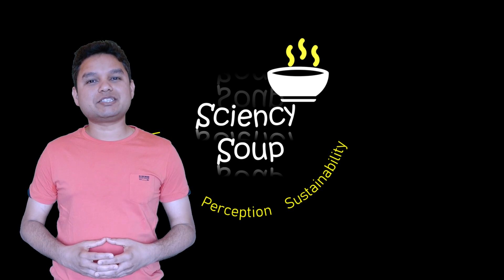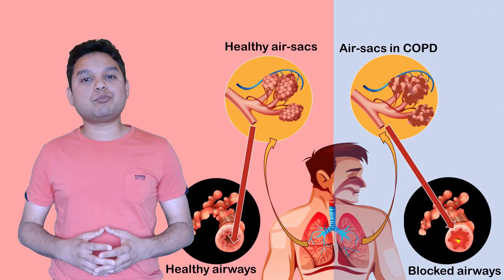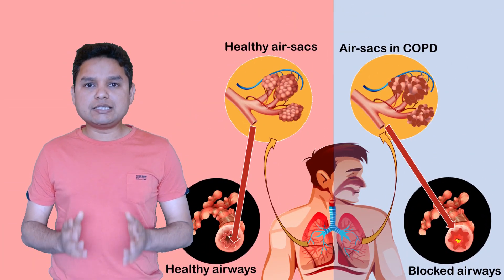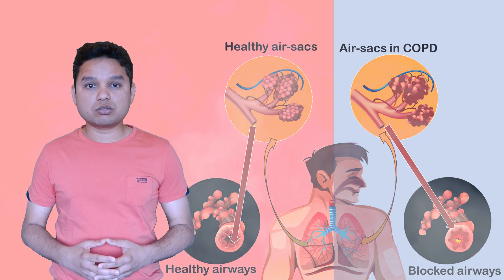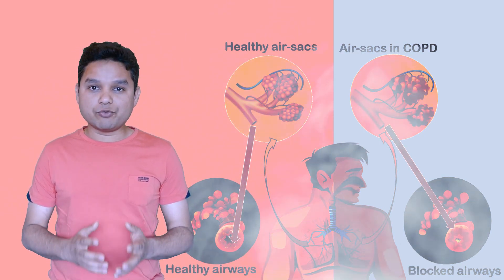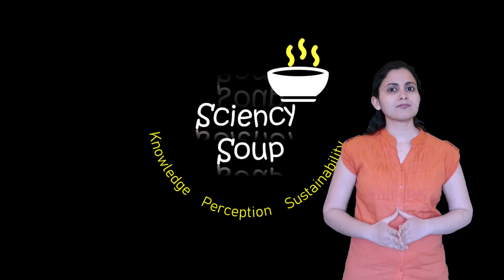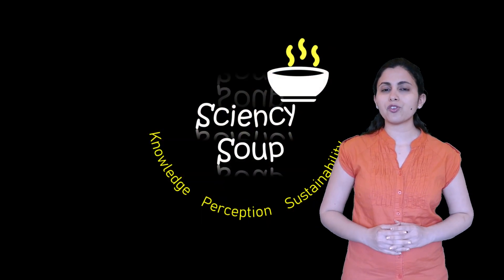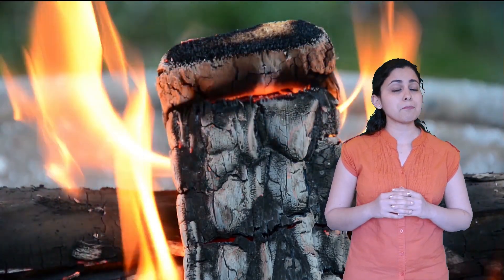COPD- A Chronic Lung Disease- It's Causes & Prevention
In our previous video, we introduced you to COPD (Chronic Obstructive Pulmonary Disease)- a chronic lung disease which every year kills almost 30 lakhs (3 million) people worldwide and 20 lakhs (1 million) people in India. We talked about the pathophysiology of lungs in COPD patients and the main symptoms of COPD which everyone should be aware of. You can watch the previous video by clicking here

In this video we throw light on the major causes of COPD and a few lifestyle changes that we can do to prevent ourselves from this chronic condition. It's important to stay aware because there is currently no cure for this disease and living with COPD is extremely difficult.

As always, we have provided all the links of primary sources of information. you can have a look and read more about COPD. Stay aware. Stay curious.
Thanks.

Increasing burden of COPD in rural India: an example why India warrants primary healthcare reforms
My COPD's not smoking-related, so stop assuming it is (British Lung Foundation)
Global surveillance, prevention and control of chronic respiratory diseases: a comprehensive approach
Guidelines for Management of Chronic Obstructive Pulmonary Disease (COPD) in India: A Guide for Physicians (2003)